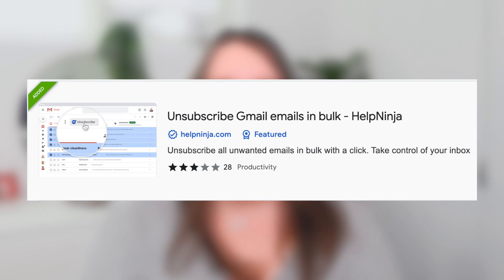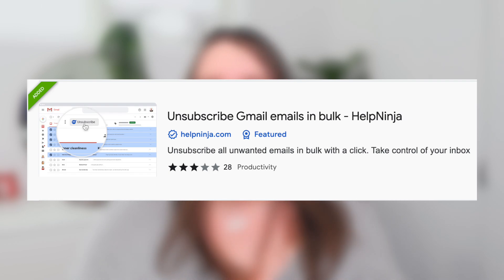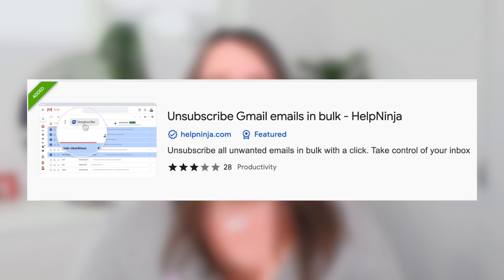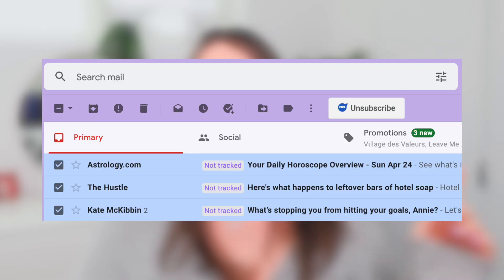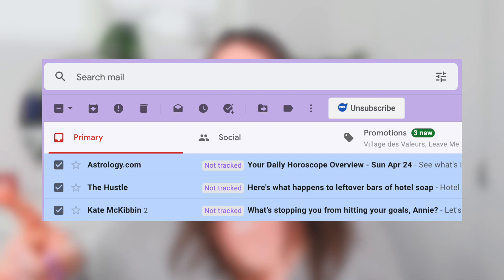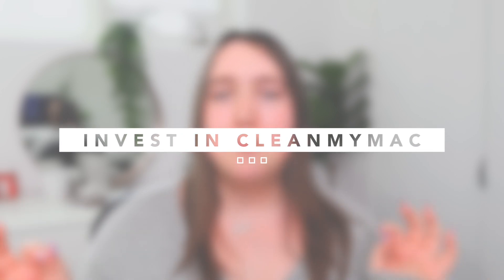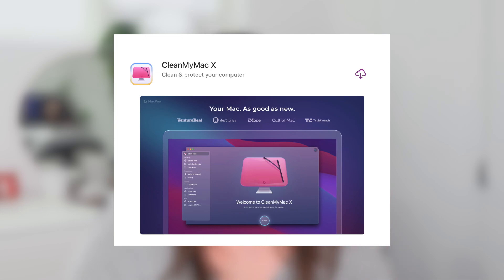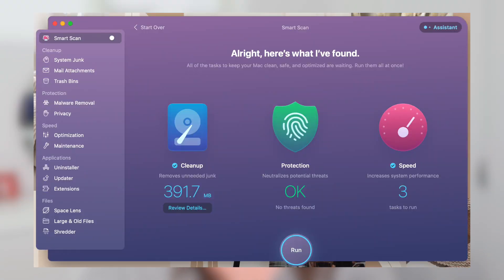Reset Your Digital Spaces | Organize & Refresh Your Phone and Laptop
CHAPTERS:
0:00 Intro
0:44 Clear Messages Clutter/Hidden Data
1:46 Purging Instagram DMs
3:17 Managing and Decluttering the App Library
4:38 Getting Rid of Annoying Email Subscriptions for GOOD!
5:59 Creating a File Management Syste,
6:57 Invest in an External Hard Drive
8:32 The App to Forever Keep Your Computer Clutter-Free

(this video is about: annie dubé,marketing,make money,organize & refresh your phone and laptop,digital declutter,digital life,organize your phone,digital spring clean,digital organization help,organizing your digital life,reset your digital spaces,reset your digital space,digital minimalism,digital organization,digital detox,digital declutter phone,digital declutter 2022,digital declutter laptop,declutter with me,computer organization,phone organization)